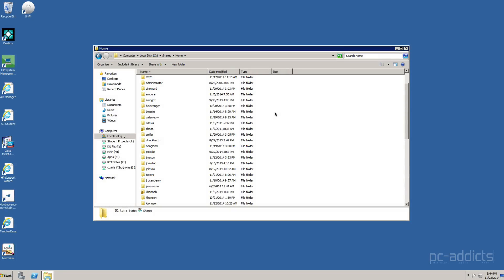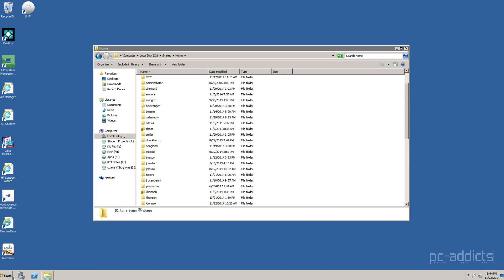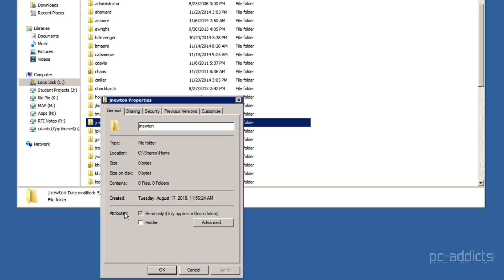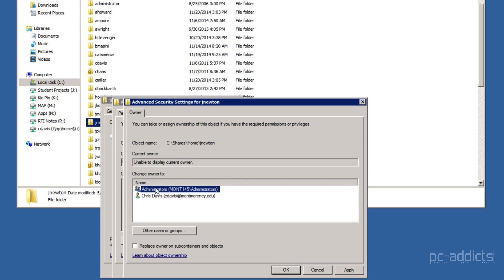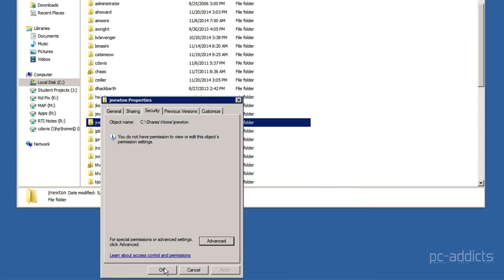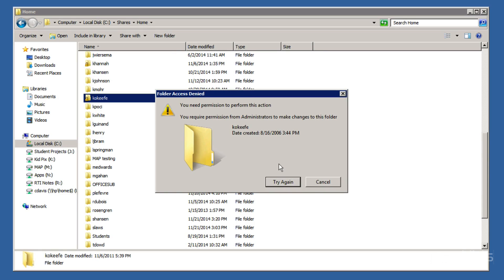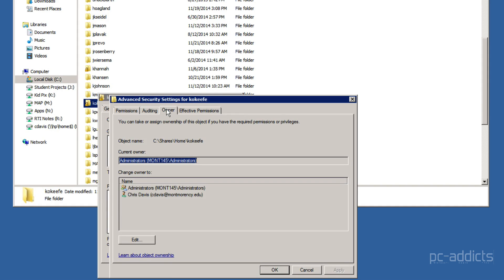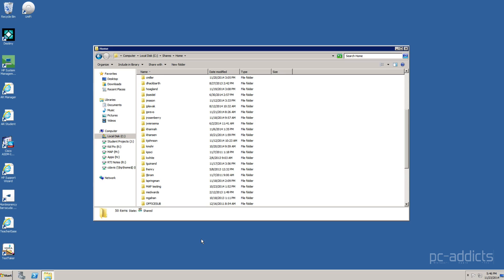How to Delete Home Drives - Server 2008 and Newer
How to delete Active Directory created home drives on Server 2008 and newer.